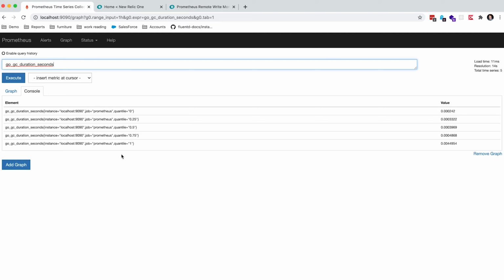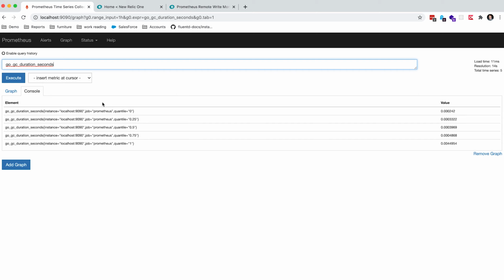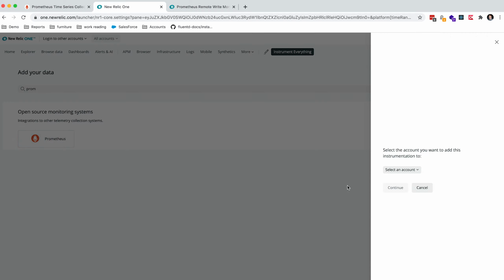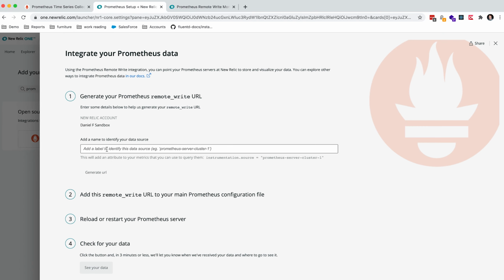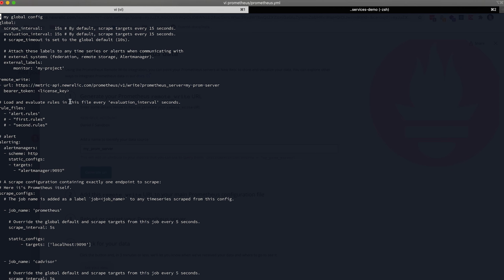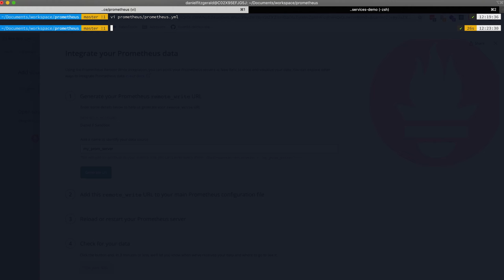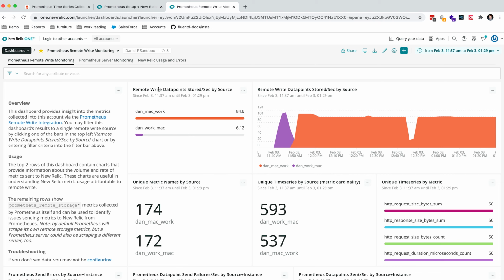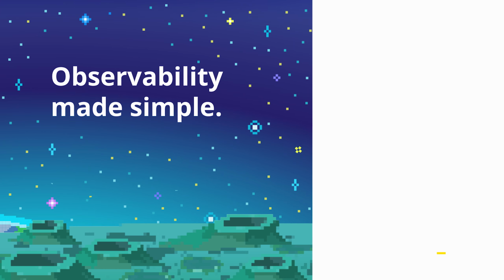Send Prometheus metrics to New Relic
Dan Fitzgerald demonstrates how to quickly and easily send your Prometheus metrics to New Relic using the remote_write configuration. Docs

Using New Relic as your backend data store for Promethues is easy using the remote_write feature. You can benefit from durable long term storage and gain the ability to combine and group data across your entire software stack.

Product: Prometheus integration; Presenter: Daniel Fitzgerald;